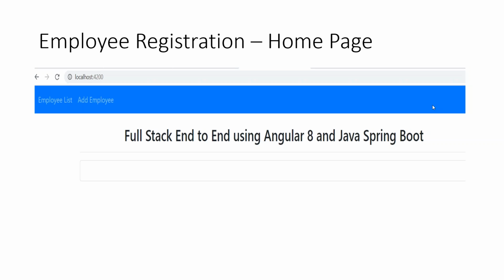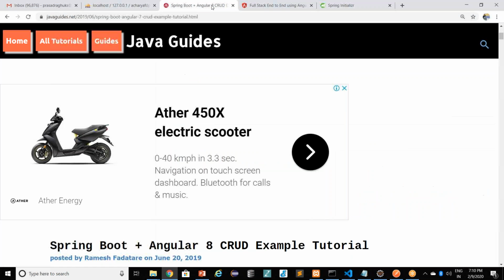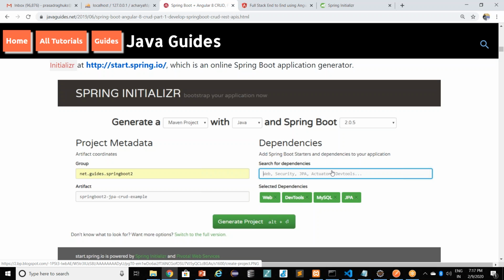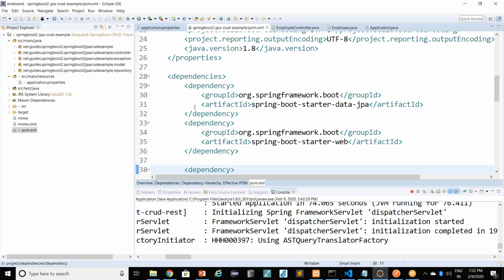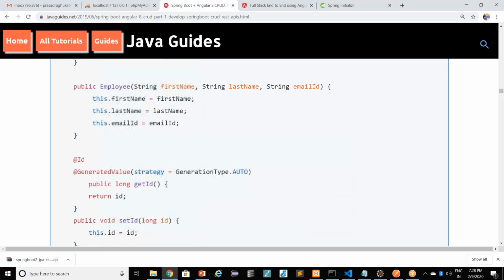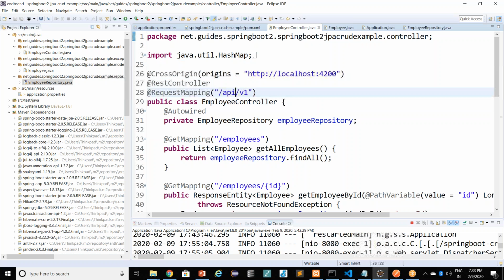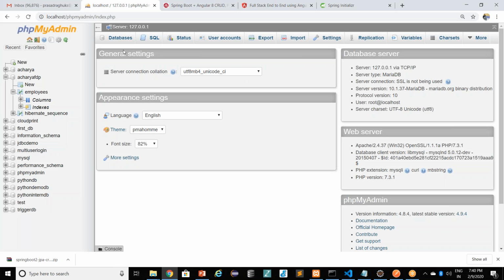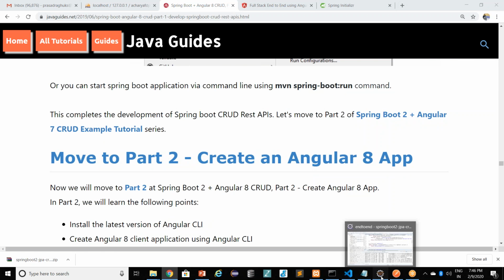Development of REST API's using Java Spring Boot - Part 2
Introduces you to develop REST API's using spring boot.